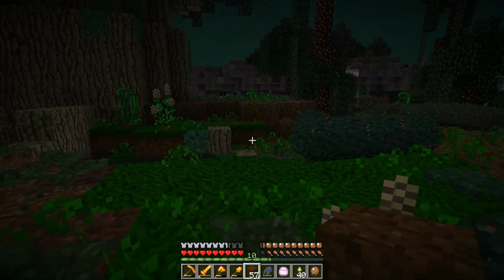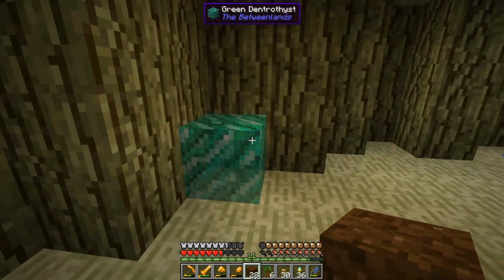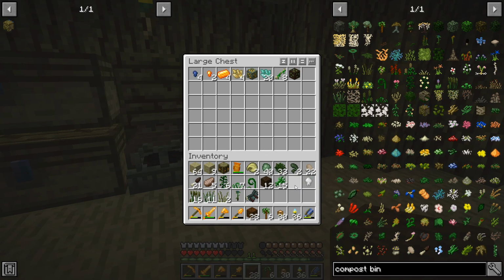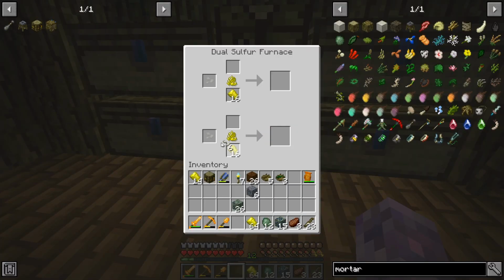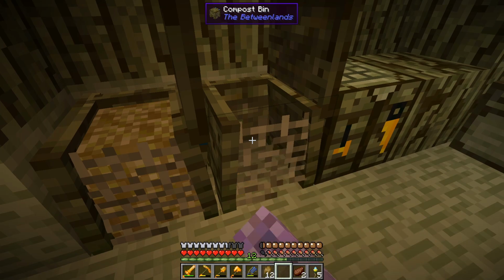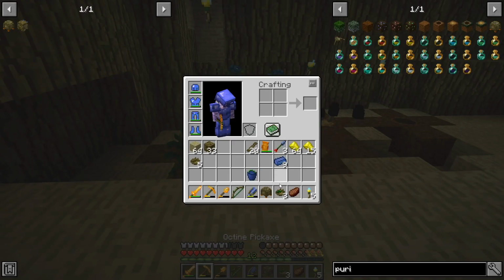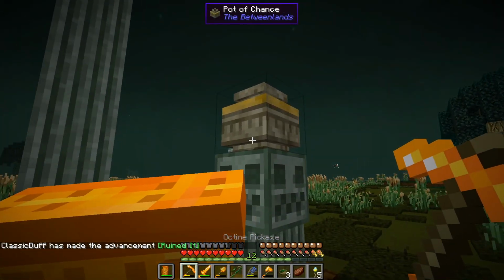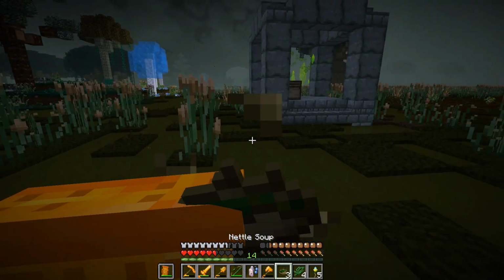The Betweenlands | Food & Loot | Ep 2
Getting ourselves set up in our new marshy home, some food production is a necessity, and time to start venturing out to look for some loot pots too!